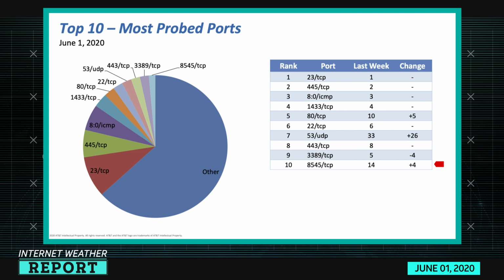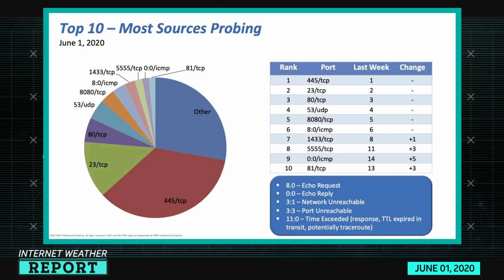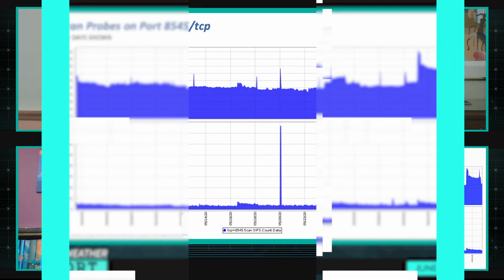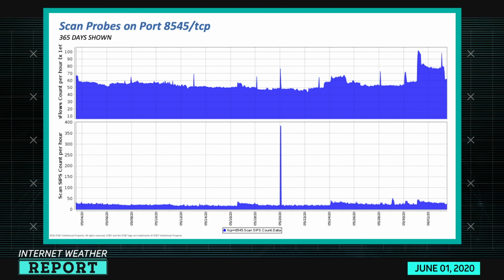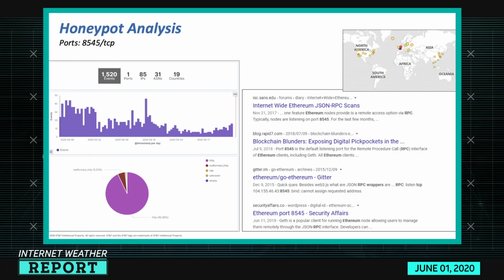6/5/20 Internet Weather Report | AT&T ThreatTraq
Ports
Port 8545/tcp

Stan Nurilov, Michael Klepper and Karen Simon of the AT&T Chief Security Office discuss the week's top cybersecurity news, and share news on the current trends of malware, spam, and internet anomalies observed on the AT&T Network.